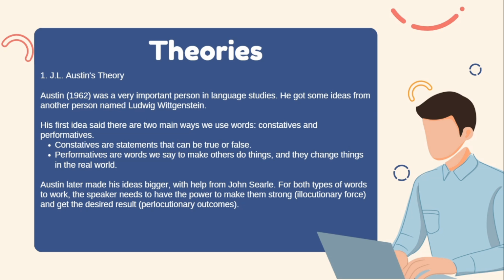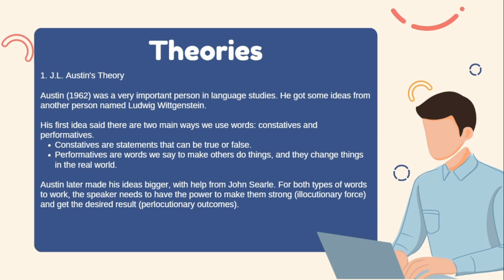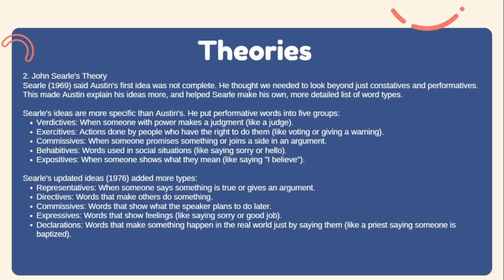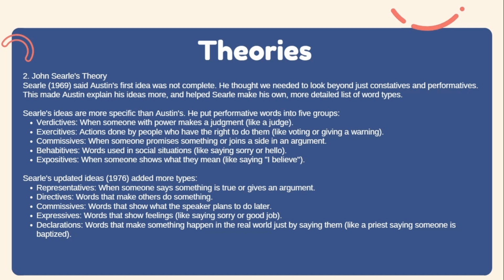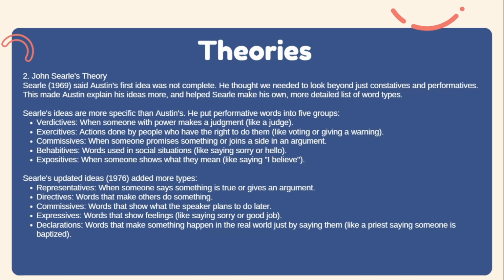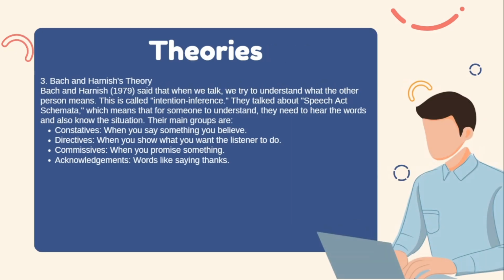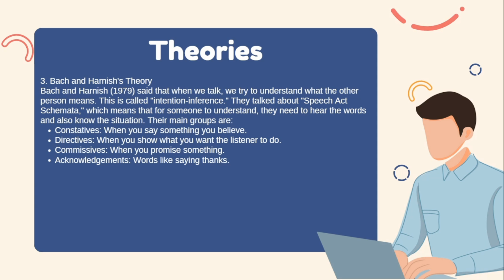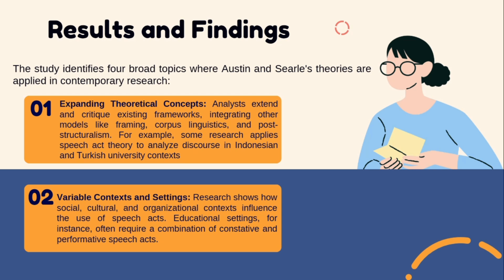Tugas UAS SEMANTIK (Speech Act Theory: A Historical Development)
Nama: Siti Zahra Salsabilah
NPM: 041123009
Kelas: 4A

TUGAS UAS SEMANTIK
Presentation about Speech Act Theory a historical Development by Journal Ali Abdulhamzah from University of Timisoara, Romania